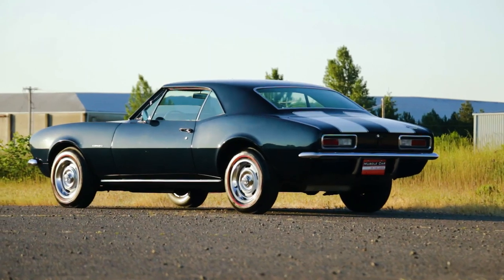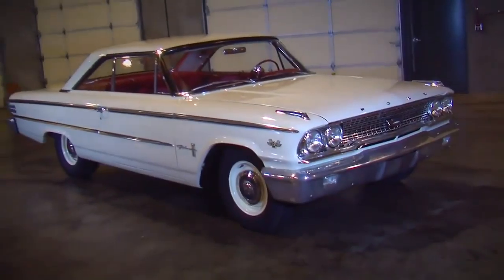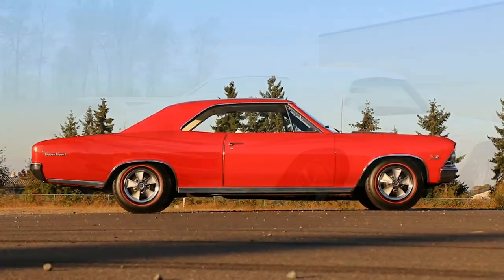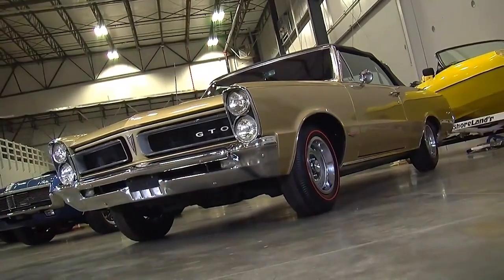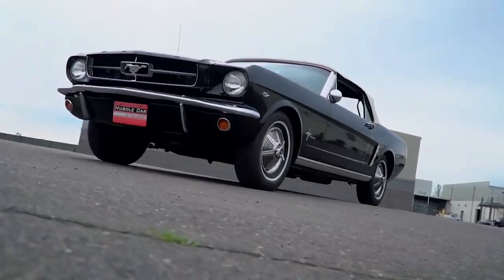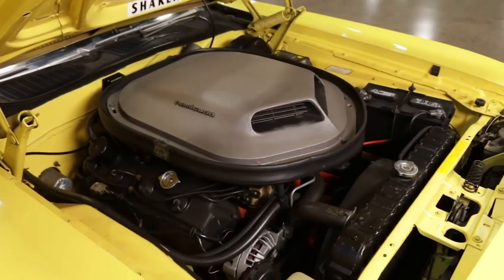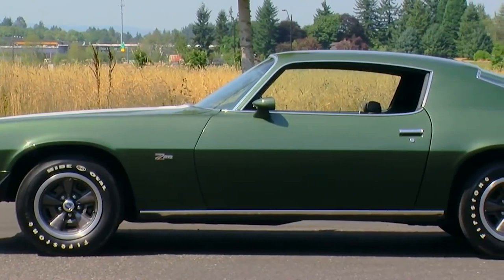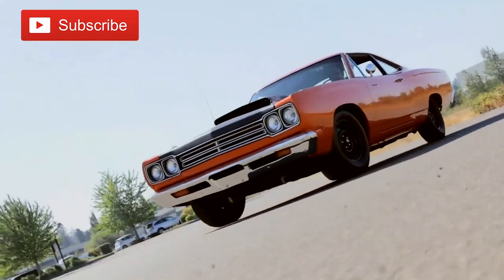Pony Cars Vs. Muscle Cars - Muscle Car Of The Week Episode 361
The term muscle car is thrown around quite a bit, and we even do it a lot on this show. However, we decided to take a few minutes to look at the difference between the definition of muscle car vs. Pony car And to look at a couple examples of each.

Many people think a muscle car is just a fast car from the 60s or 70s with a big engine. And while that definition is true to some degree, it gets a bit more technical than that.

Automakers began putting more powerful engines in low option cars in the early 60s, resulting in machines like the 409 Bellaire and 406 powered for Galaxy. But these were full size cars with as few options as possible to make them lightweight and more competitive in drag racing. Plymouth seemed to lead the charge by putting their 413 wedge Motors into family cars like this 1963 Sport Fury, but these were extremely limited production cars with high-compression engines not suitable for daily driver use.

1964 seems to be the pivotal year for the  evolution of the muscle car with the birth of the midsize car platform from General Motors known as the A body. These cars were available in two doors up to station wagons, and they had a body-on-frame Construction.     Automakers realized there was a percentage of the buying public that was hungry for high performance cars, so the secret recipe was to install the largest regular production engine available into the lightest 2-door midsize car platform and back it with a manual transmission. Add some stiffer suspension components and give it a special name, and you have a muscle car.  Something that demonstrated high performance but wasn’t too radical to be driven every day.

Pontiac is usually given the credit with the 1964 GTO with a 389 and a four-speed, followed by the Olds 442 and Chevelle Malibu SS 396 and 65. Ford Galaxie remained a full size car, but the midsize Fairlane was made available with engines up to 427 cubic inches to compete in this new market. Of course, Dodge and Plymouth had their offerings as well with The Dodge Charger and Plymouth Coronet, Both available with 426 Hemi V-8.   The Muscle Car Party had begun.

But something else happened in 1964, and that was the introduction of the Ford Mustang. A car so popular, it created its own category named after it, known as The Pony car.  The Mustang was smaller and lighter, and more importantly, only available in a two-door platform. I think this is a signature trait of a pony car. Everyone knows how popular they became, and other automakers rushed they're virgins to Market including the Chevrolet Camaro, Pontiac Firebird, and Mercury Cougar. Plymouth had launched their barracuda at the same time hoping to cash in on this new market segment targeted towards younger buyers. And of course, younger buyers wanted high performance versions as well, so all of these cars were made available with potent V8 engines, although their smaller size did not necessarily allow for the biggest engines to be installed. However, by 1968, the Mustang and cougar had been redesigned to accommodate larger 428 engines, and by 1970, the Dodge Challenger and Plymouth Cuda or revised to handle engines as big as the 426 Hemi. The Camaro and Firebird had an advantage that they could handle the Chevrolet big block and large Pontiac V8 engines from day one.

So a 428 Super Cobra Jet Mustang sure sounds like a muscle car, but technically, it's still a pony car. One big difference being the Mustang was never available as a family sedan. Do Pony cars qualify as muscle? Seems that way to me. But muscle cars do not qualify as Pony cars. And full size performance cars like the SS Impala And Galaxie remain in their own category.  Confused yet? This is the reason why  the muscle car term is use as a blanket name for many V8 powered cars of the era with high performance capabilities.    And yes, Corvettes are technically sports cars.

The important part for us is that we dig them all here at  Muscle Pony Sports Car of the Week,  And are happy to share the sights, sounds, and stories of all of them.     What do you think?    From the Brothers Collection, I’m Kevin Oeste.